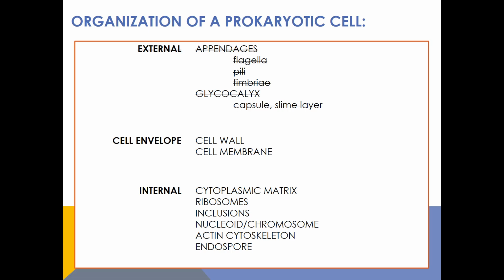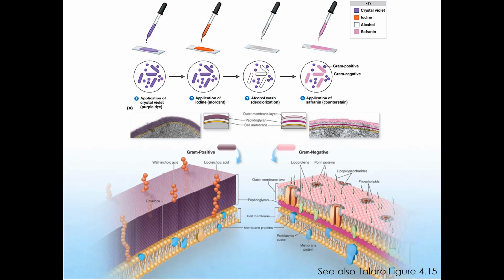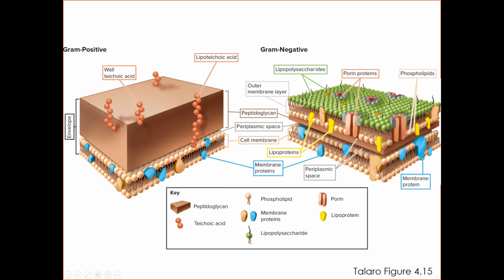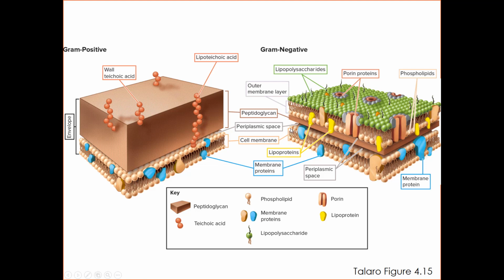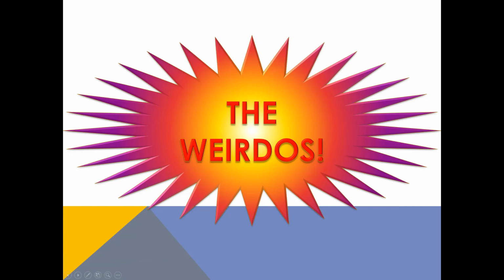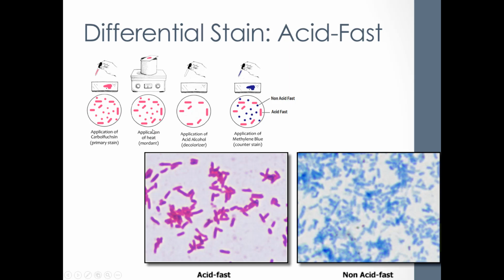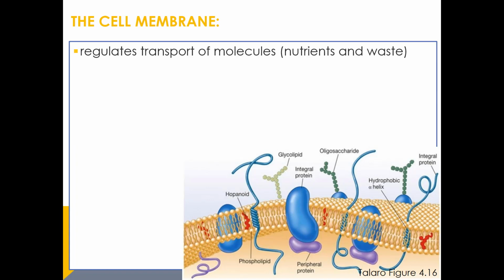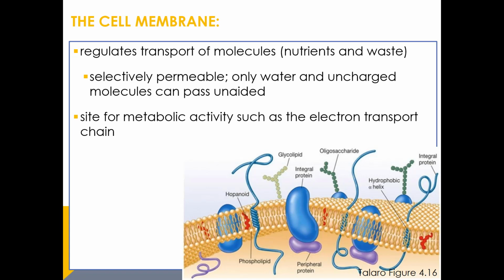Prokaryotes Part 2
The cell envelope. Gram's stain. Acid-fast and other weirdos.